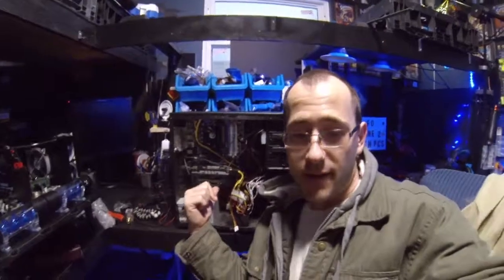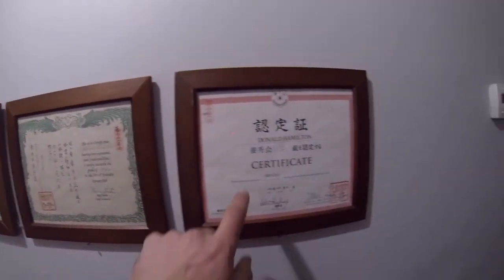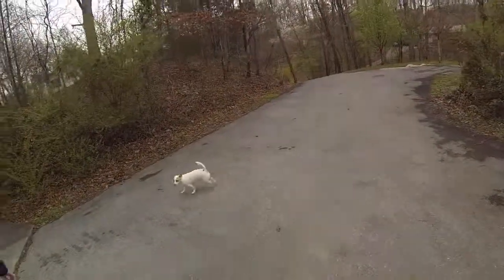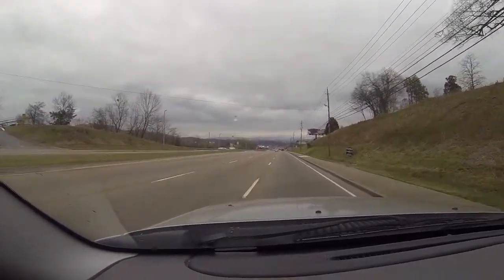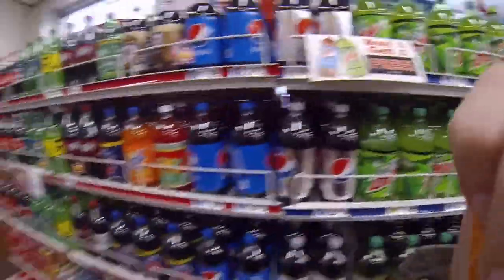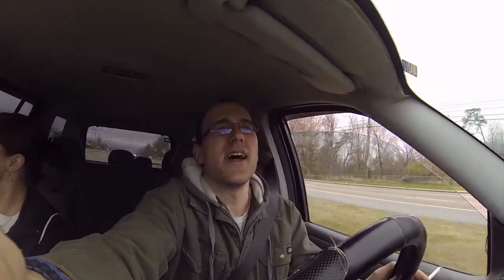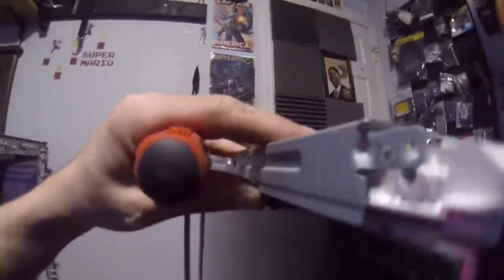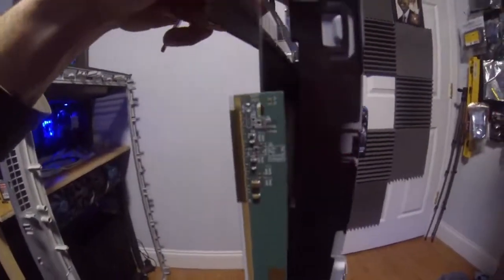A Trip to the Store ~ and Taking apart another Tv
subscribers we go on a short road trip. and I try to get  A Visio  to be a studio light , but its shot.. one of the power boards is dead. o well